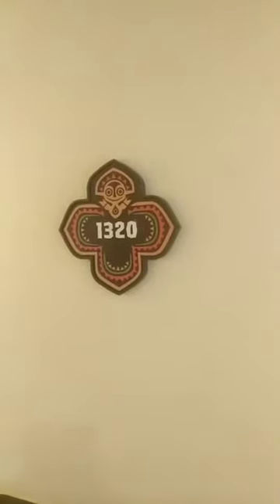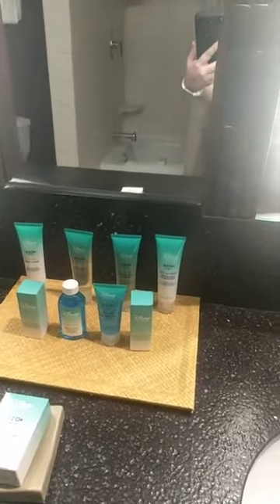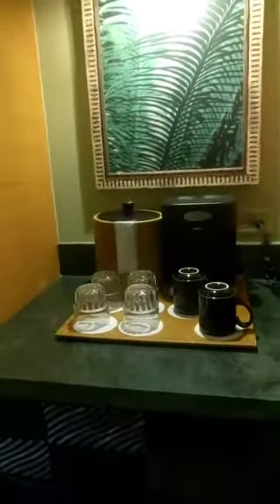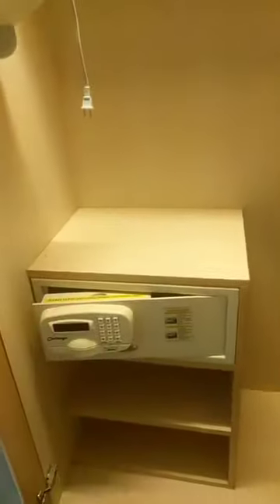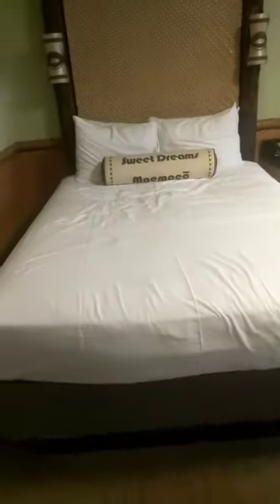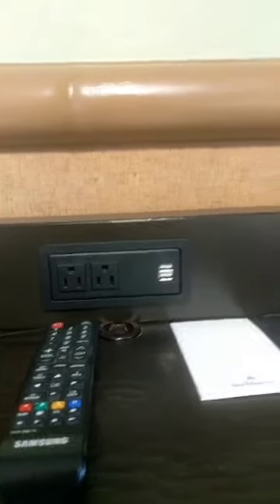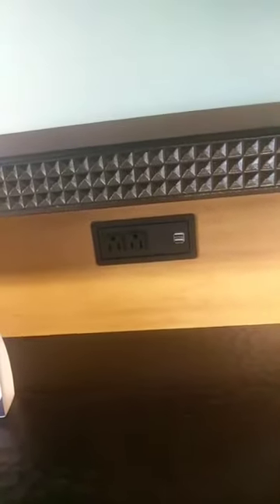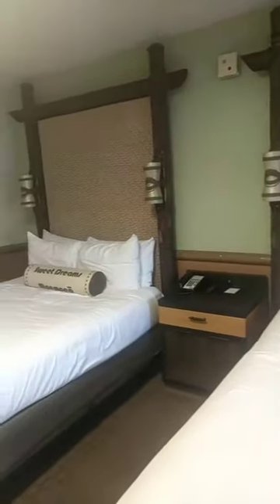Disney's Polynesian Resort Pool / Marina View Room Tour